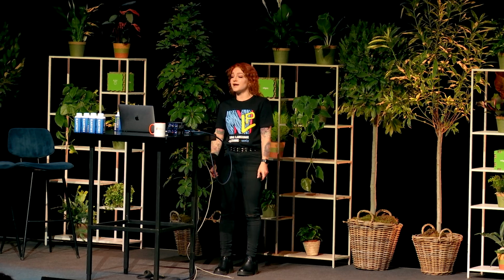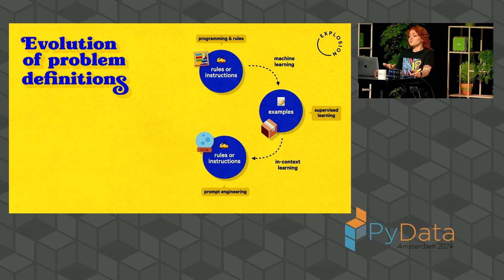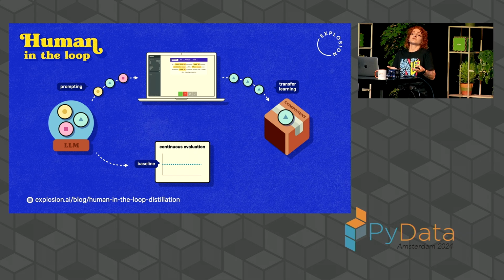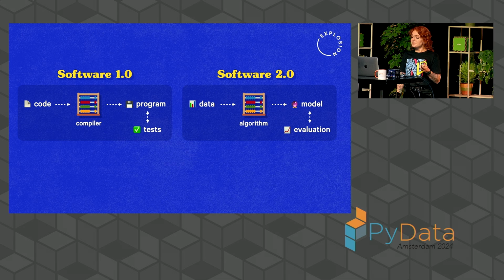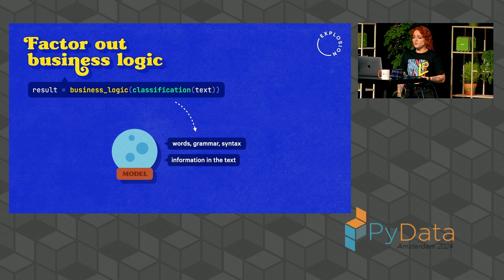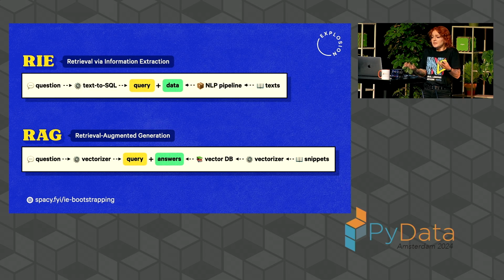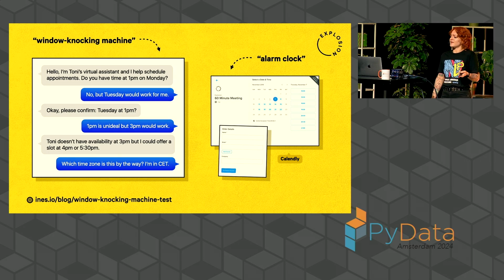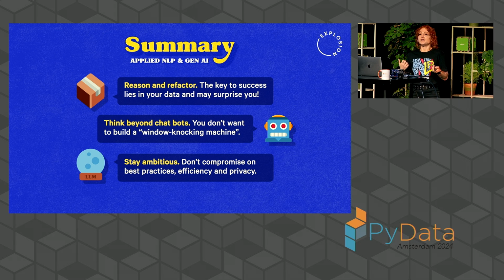Ines Montani - Keynote: Applied NLP in the age of Generative AI | PyData Amsterdam 2024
Large Language Models (LLMs) and in-context learning have introduced a new paradigm for developing natural language understanding systems: prompts are all you need! Prototyping has never been easier, but not all prototypes give a smooth path to production. In this talk, I'll share the most important lessons we've learned from solving real-world information extraction problems in industry, and show you a new approach and mindset for designing robust and modular NLP pipelines in the age of Generative AI.

Ines Montani is a developer specializing in tools for AI and NLP technology. She’s the co-founder and CEO of Explosion and a core developer of spaCy, a popular open-source library for Natural Language Processing in Python, and Prodigy, a modern annotation tool for creating training data for machine learning models.

00:00 Welcome!
00:10 Help us add time stamps or captions to this video! See the description for details.